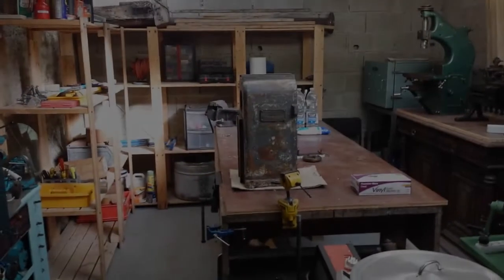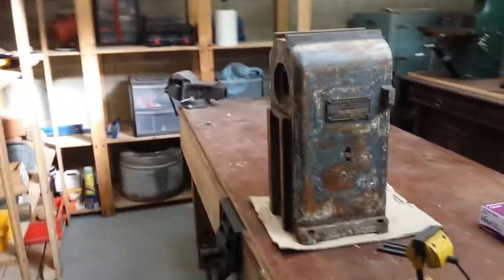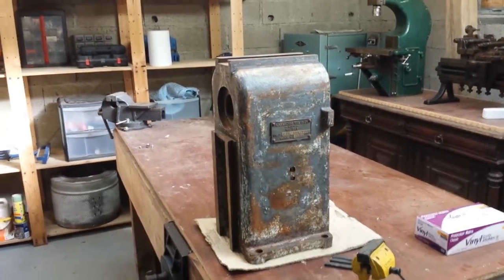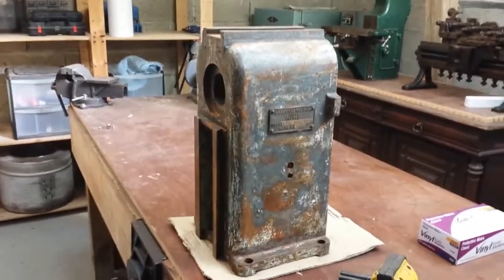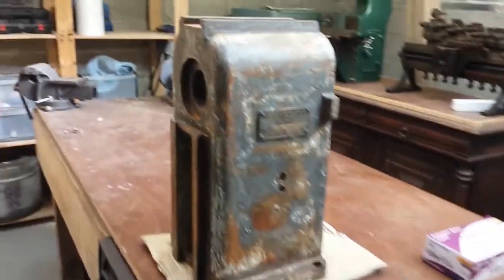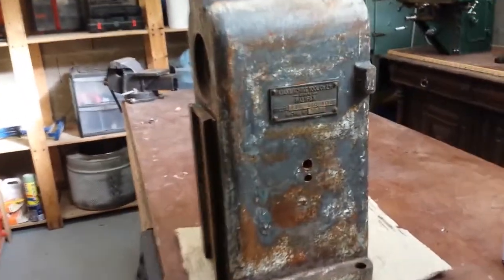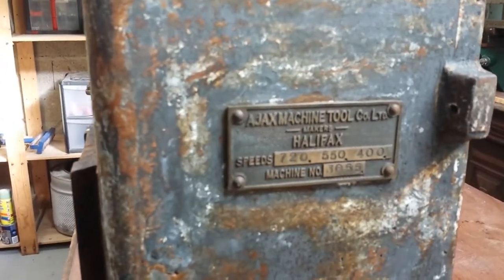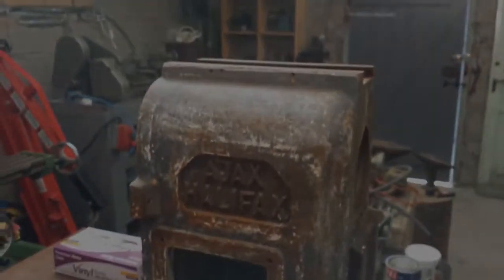Ajax Milling Machine Conversion Part 1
Part 1 of a project from my workshop in France. Possible CNC conversion. This will take quite some time, as I have far too many projects running in parallel...